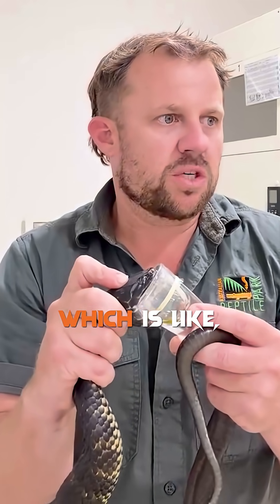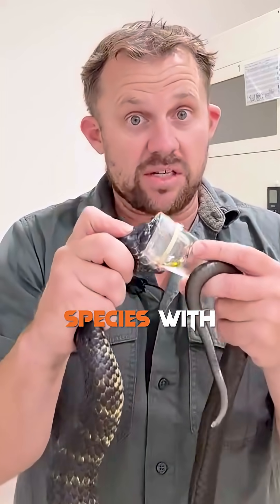How Tiger Snakes SAVE Lives 🐍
Join Billy as he milks some of the most dangerous snakes in the world to create life-saving anti-venom. 💉
Since the 1950s, the Australian Reptile Park has been the sole suppliers of terrestrial snake venom for the purpose of making anti-venom. It is estimated that 300 lives are saved by anti-venom in Australia each year and since the program’s inception, over 25,000 Australian lives have been saved by the program. The Park is currently home to 250 venomous snakes that are part of the venom program, and are milked on a fortnightly basis.

All actions performed in this video are by a highly trained professional. Never attempt approaching or touching a snake unless you are a professional.